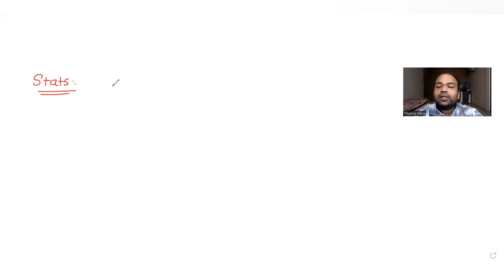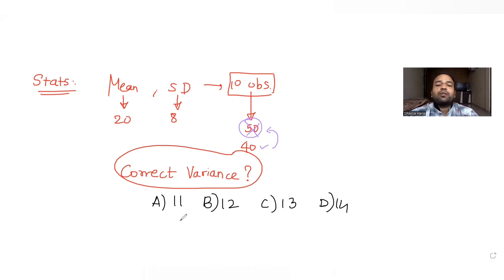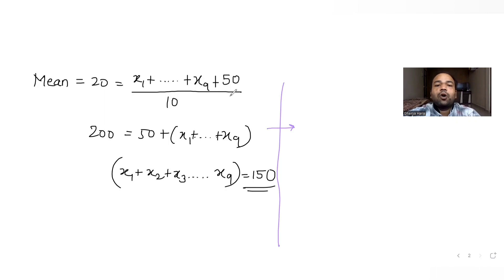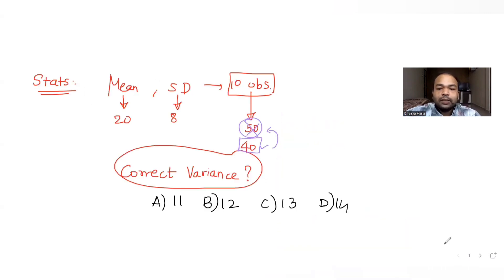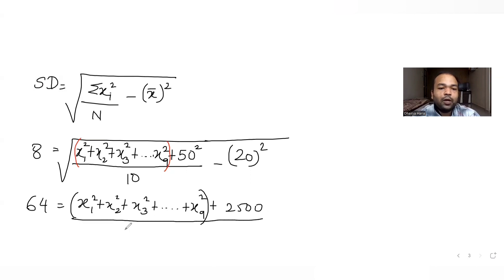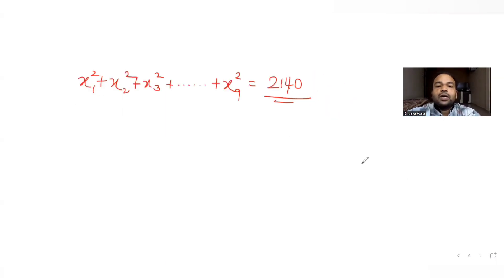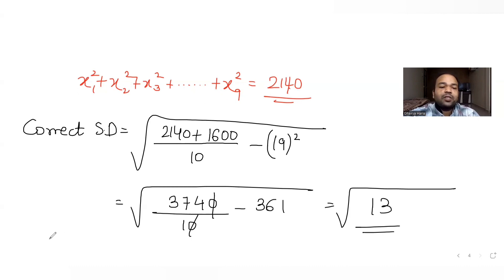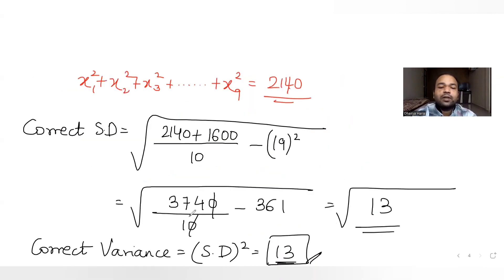The mean and standard deviation of 10 observations are 20 and 8 respectively | Stats | JEE Main 2023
The mean and standard deviation of 10 observations are 20 and 8 respectively. Later on, it was observed that one observation was recorded as 50 instead of 40. Then the correct variance is:
A. 11
B. 12
C. 13
D. 14